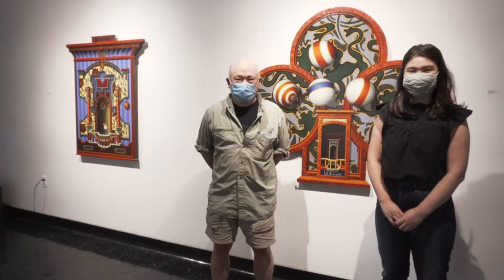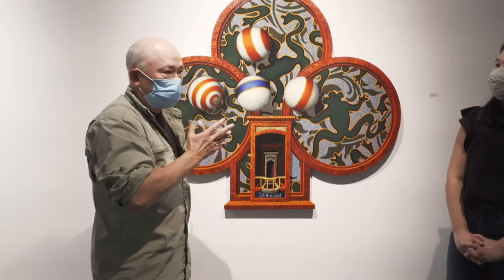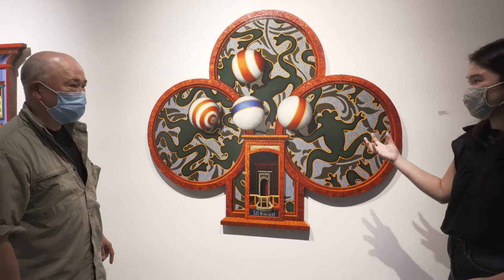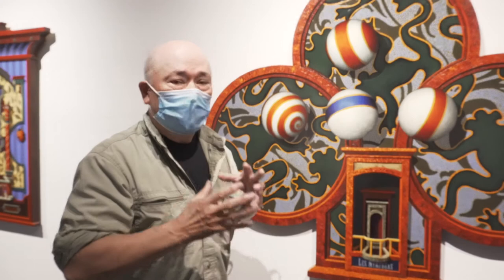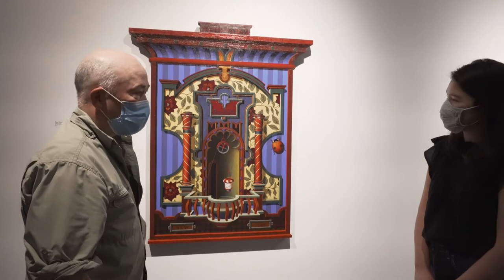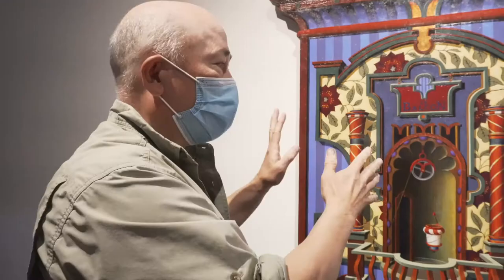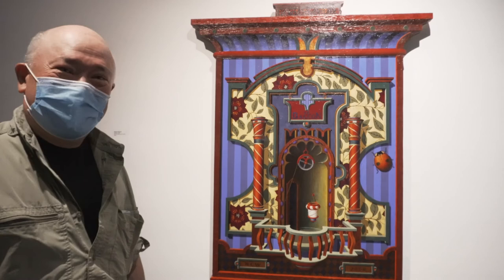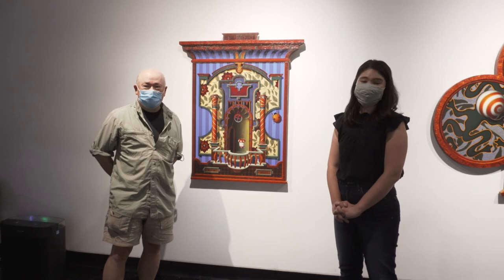2D Faculty Artist Spotlight - Richard Whitten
Richard Whitten, Professor of Art at Rhode Island College, joins Victoria Gao, Director of the Bannister Gallery, to talk about his work for the 2D Faculty Exhibition, on view September 2-24, 2021.

to pre-register to see the show in person!

Filmed and edited by Quinn Ferguson.